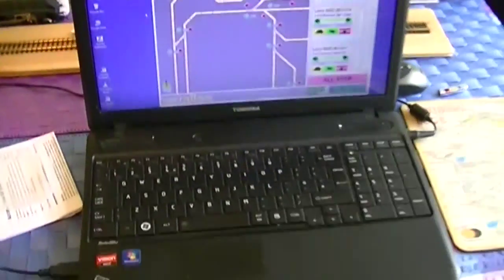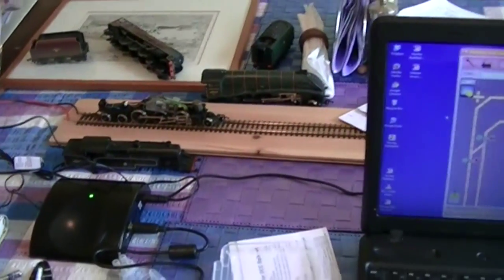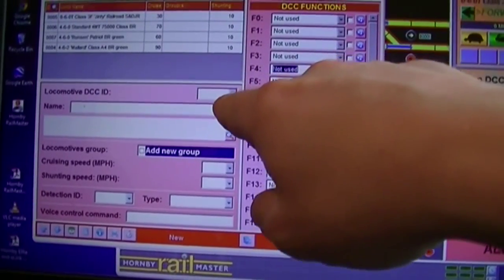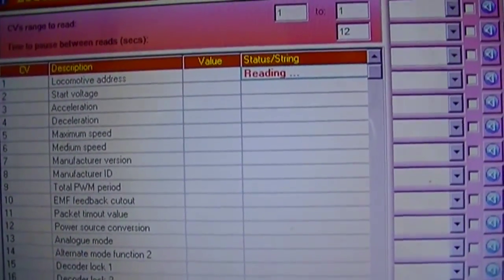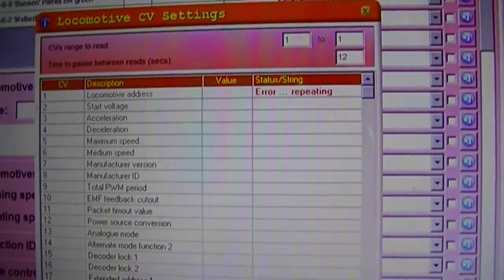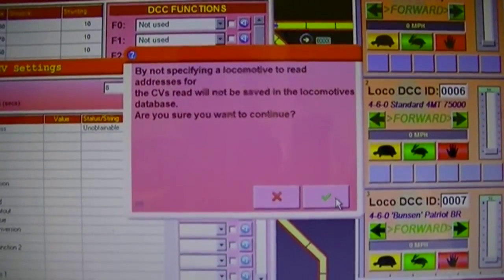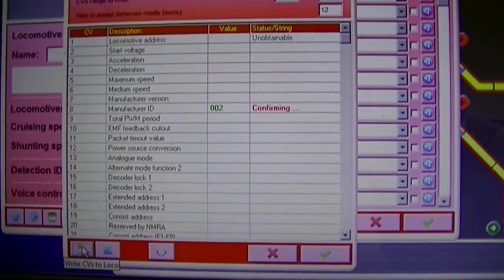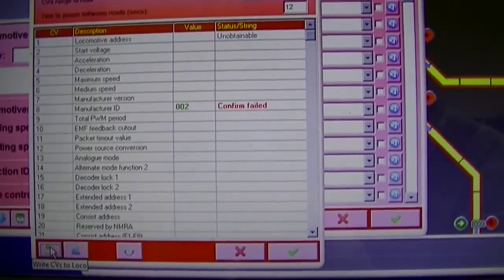Hornby E-Link - How to know your DCC chip is bust (1/3)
This is a trainer reference for my father so that he can program the DCC chip settings in his trains without me. I posted it because I thought this might help anyone else trying to work out these horrendously-confusing screens in the Hornby software (really guys, hire an HCI expert!)

This first video in the series shows us attempting to talk to a DCC chip via Railmaster and showing how it fails to read. So we try a few things to get a response from it and get it working but we ultimately decide the chip is knackered or at least unprogrammable or incompatible with our environment.